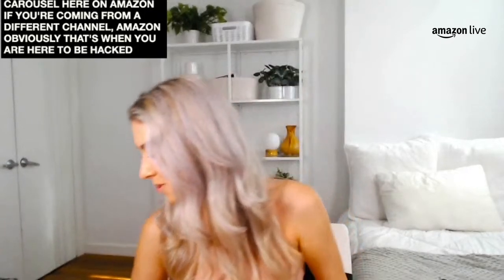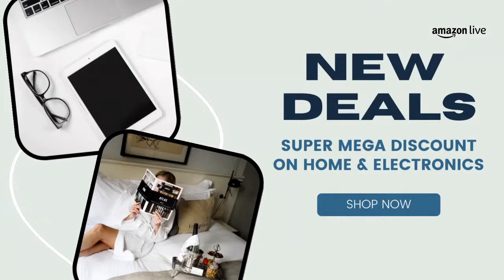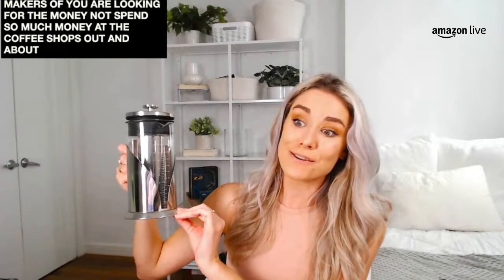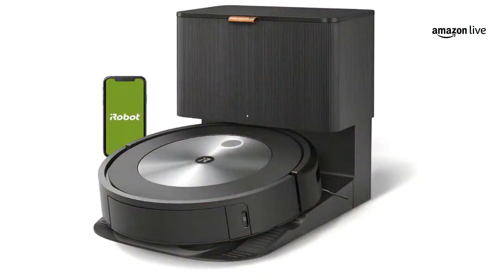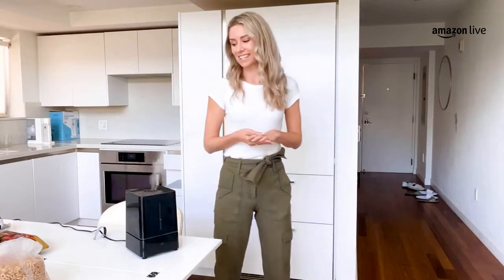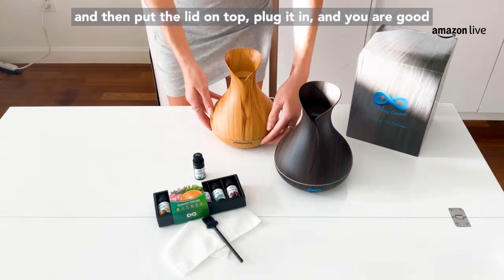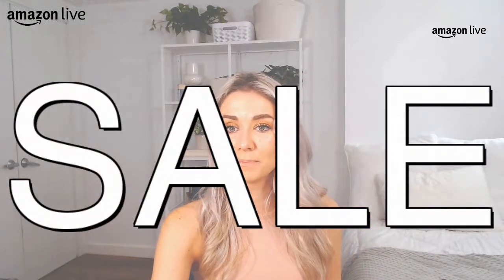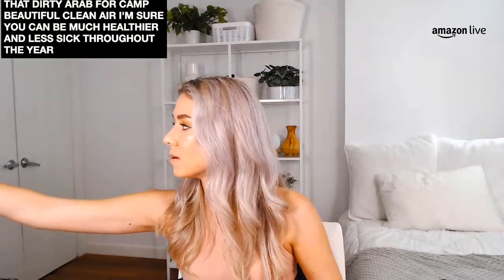KITCHEN & LIVING ROOM DEALS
Amazon, Kitchen & Living Room Favorite Deals. Best DEALS For On Amazon!

The kitchen is the heart of the home. A center for everything from cooking to dining and staying organized, it's a space where you want to create an atmosphere of organization and efficiency. Kitchen & Dining are the most popular categories for Amazon, and there is a wide variety of great products available at low prices. I have chosen the most popular kitchen and dining favorites deals from Amazon in my list. Whether you like to cook or not, having a little kitchen around will be very useful since everyone loves tasty eatable around the world.

Home  List :

It's time to get the best tech products! I review must have gadgets, Tech tools that integrate with your Smart Home, and much more!
These smart home gadgets are the best products to upgrade your home. If you're looking for the best deals on tech products, then you've come to the right place. Get your hands on these smart home gadgets and give your home a competitive edge. Technology advances very fast these days and the season are perfect to start adopting newer gadgets to make our home smarter, increasing the productivity of what we usually do in our houses.